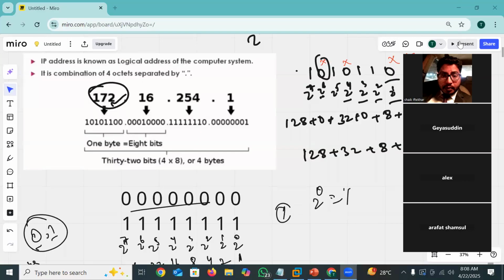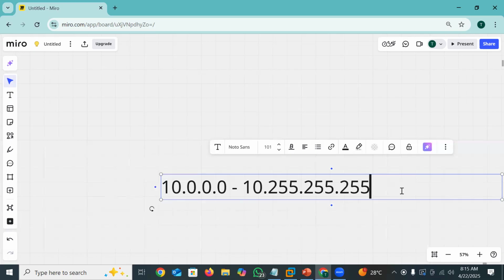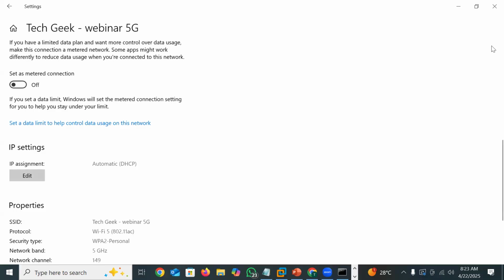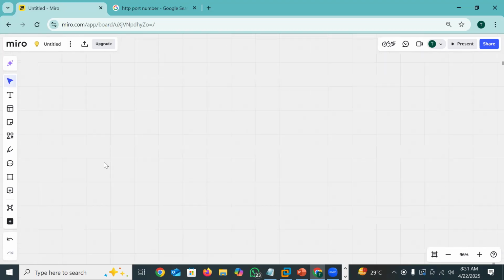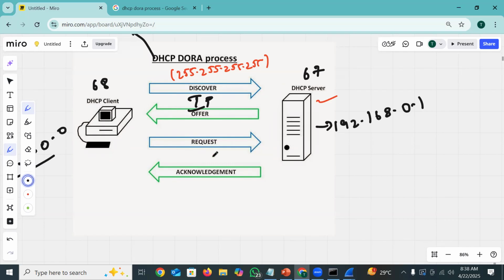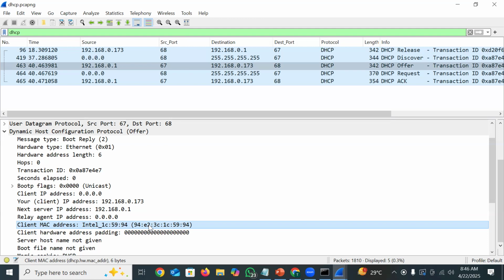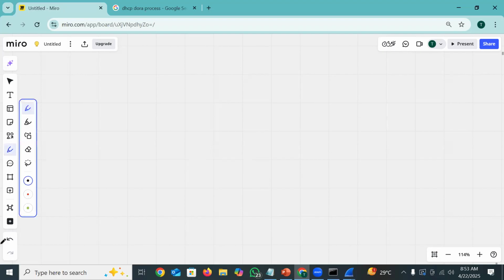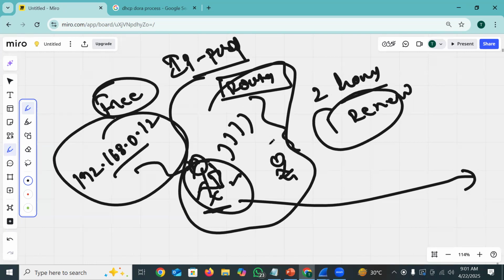Day-3 Networking Part-2 8:am /22-April -Cloud Security & SOC Analyst